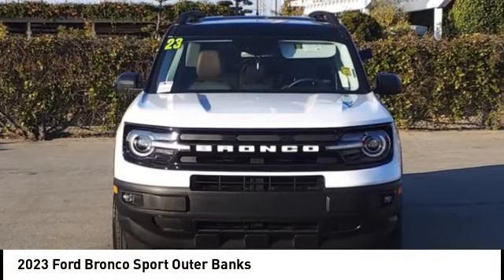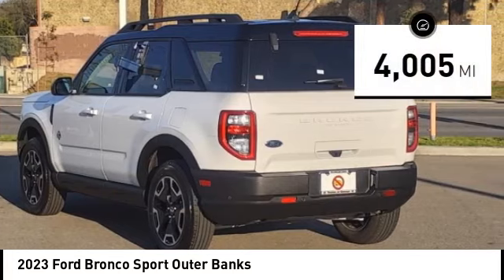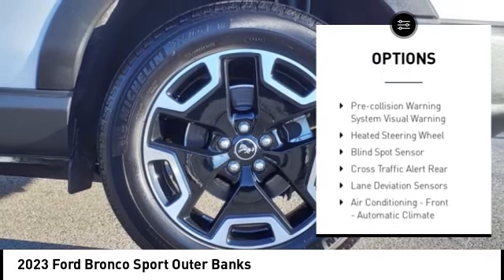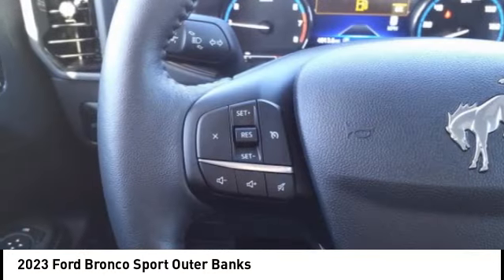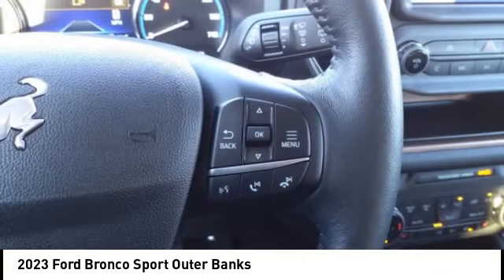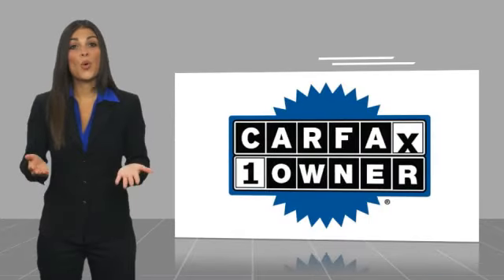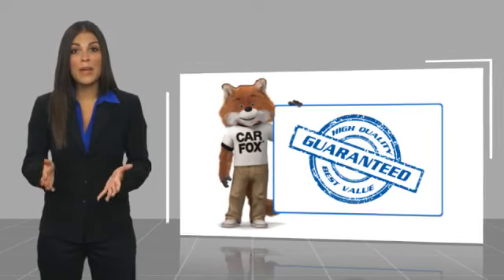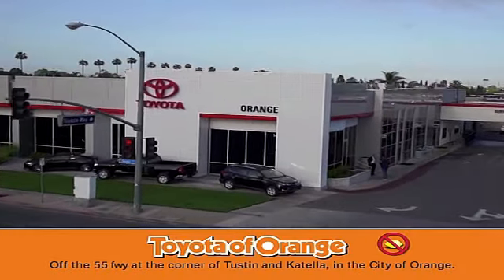2023 Ford Bronco Sport Orange CA U40459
2023 Ford Bronco Sport Outer Banks

1400 North Tustin Ave.

Don't miss this 2023 Ford Bronco Sport. It's equipped with great features. You'll want to take this vehicle home. Make a great choice today.